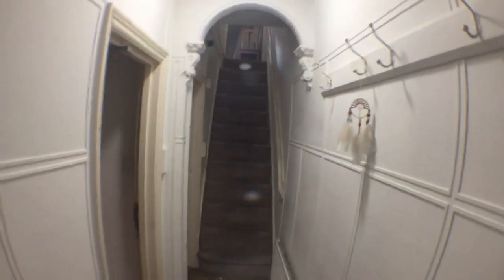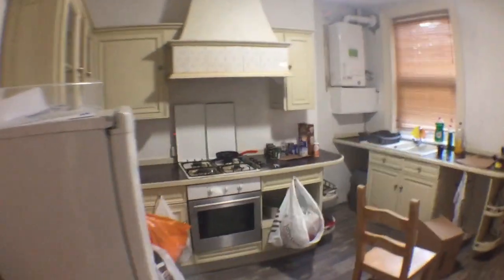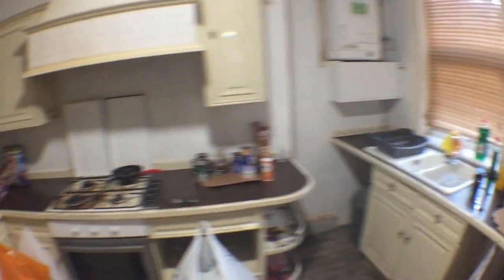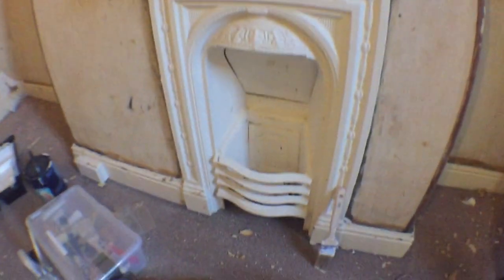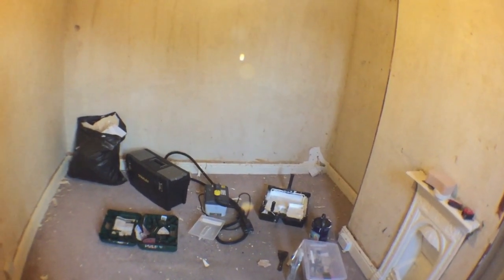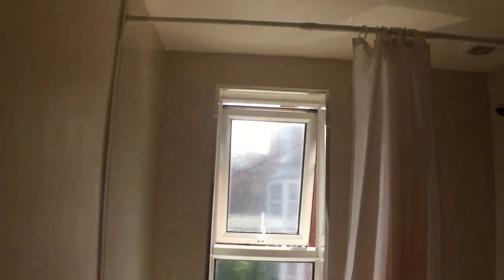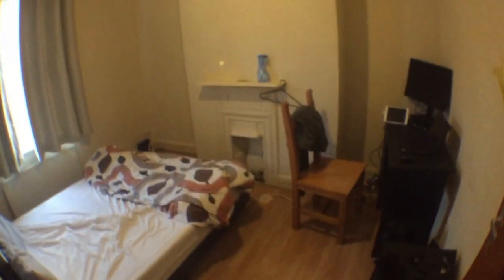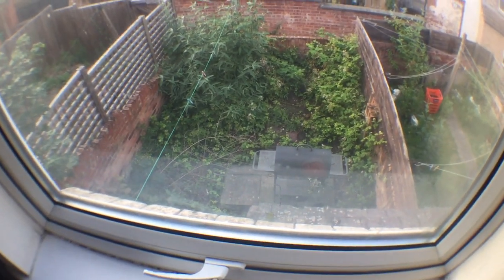Victorian Terrace House Renovation On A Budget - UK DIY House Refurbishment - Episode 1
Week 1 of my renovation of this 3-bedroom Victorian Terrace. My aim is to do this for as little as possible, doing most of the work myself. I upload videos of my progress, so I would welcome any advice you may have along the way. So sit back and enjoy, as I get into this reno!